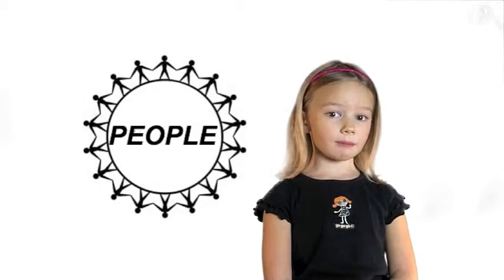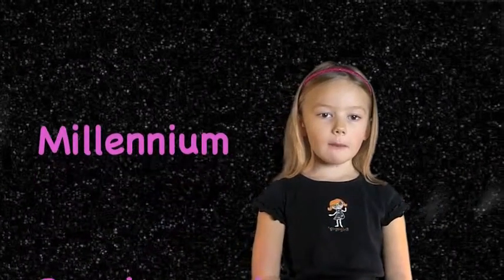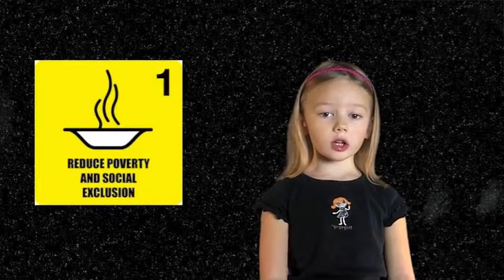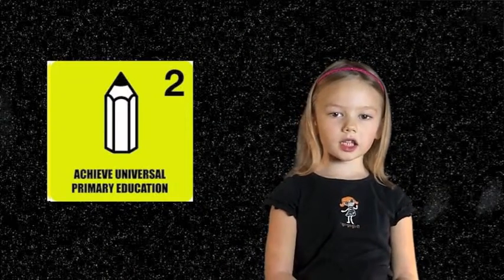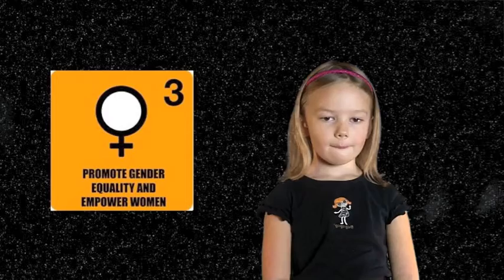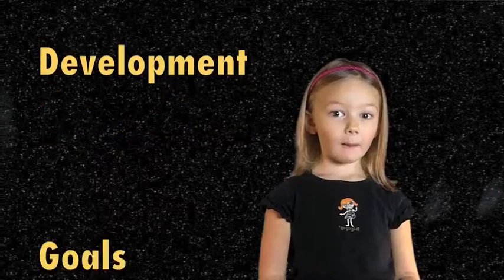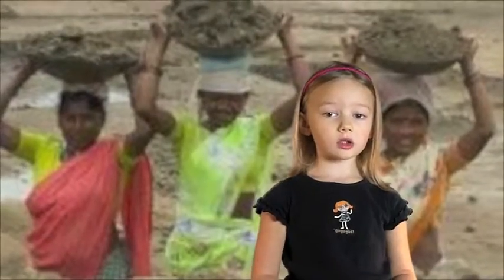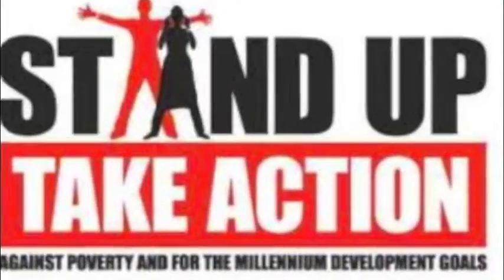Lucy's Millennium Development Goals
At the dawn of the third millennium, our world's leaders initiated a monumental challenge to humanity. Eight objectives were identified as critical to the healthful evolution of our global society. Goals were established to address each of these critical issues. They are known as the Millennium Development Goals. Tailored by each country to suit specific development needs. They provide a framework for the entire international community to work together towards a common end, making sure that human development reaches everyone, everywhere. If these goals are achieved, world poverty will be cut by half, tens of millions of lives will be saved, and billions more people will have the opportunity to benefit from the prosperity of our global economy. The Millennium Development Goals are the most broadly supported, comprehensive and specific development goals the world has ever agreed upon. Humanity is striving to achieve these significant benchmarks of positive social change by the year 2015. Much progress has been made but many challenges remain ahead. With only five more years to go. Can we reach these important goals?